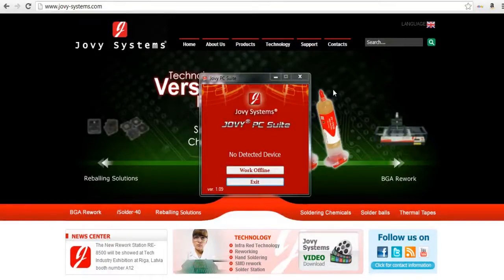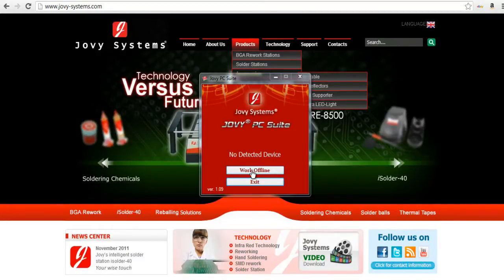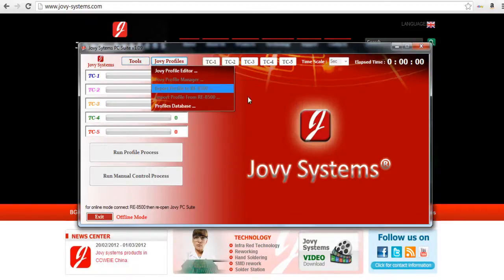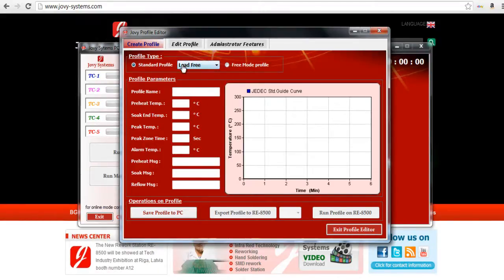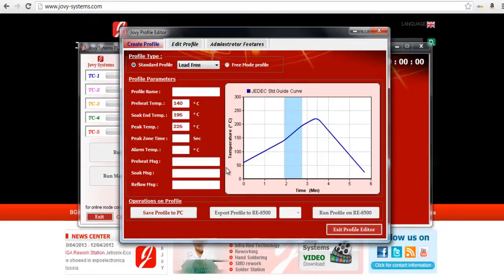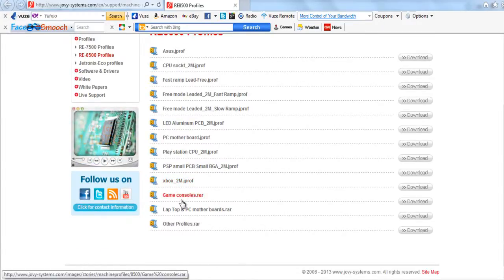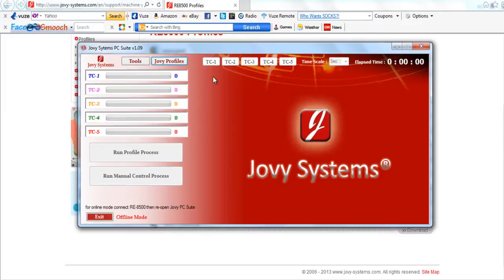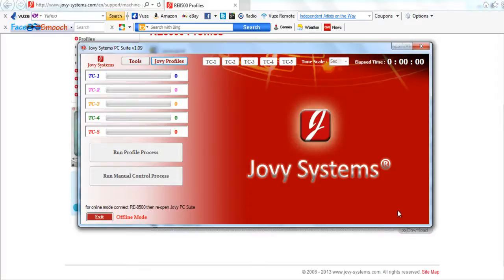Walk through Of Jovy System's PC Suite v 1.09 For Re-8500 Bga Rework Station